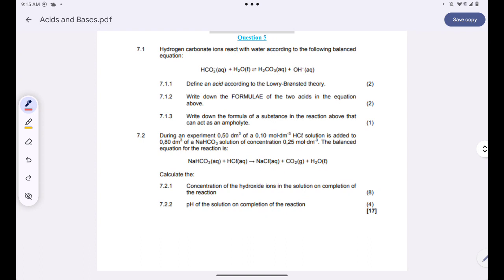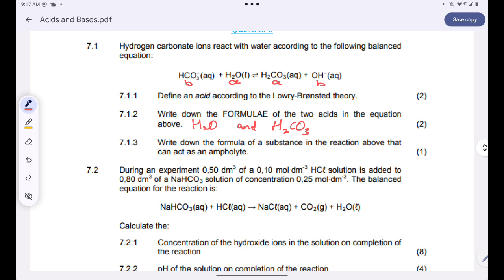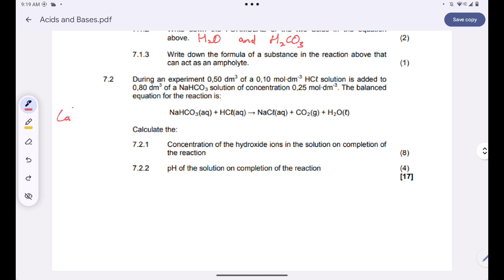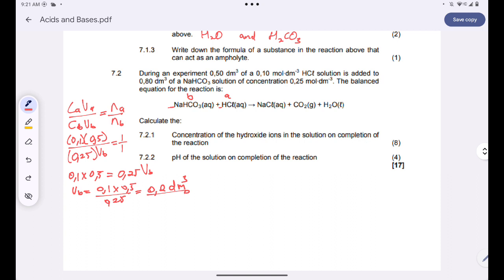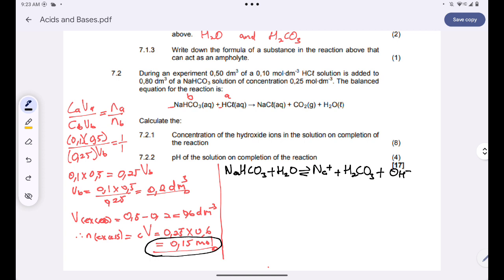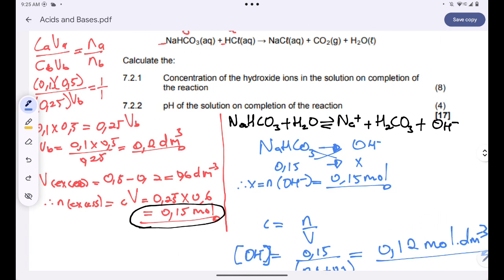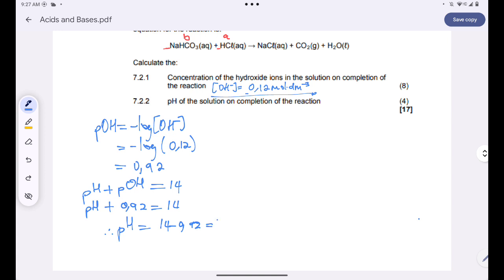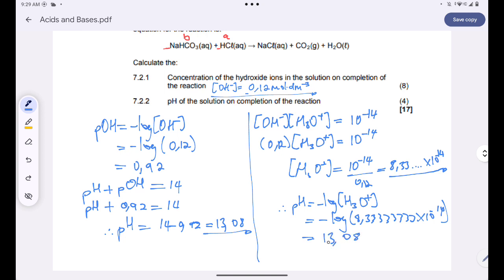GRADE 11 &12 | CHEMISTRY | ACIDS and BASES | QUESTION 5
🚨🚨 BASIC CALCULATIONS IN CHEMISTRY PLEASE CHECK THE PLAYLIST BELLOW 🚨🚨